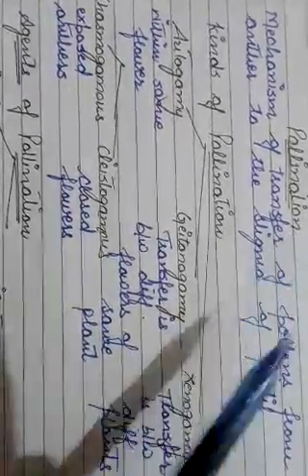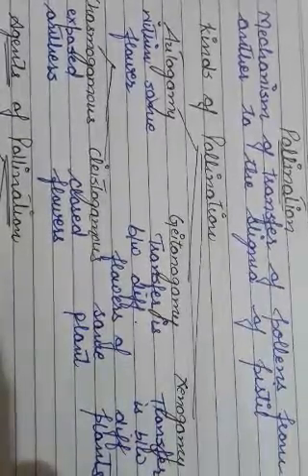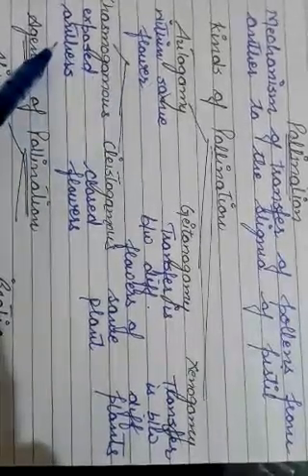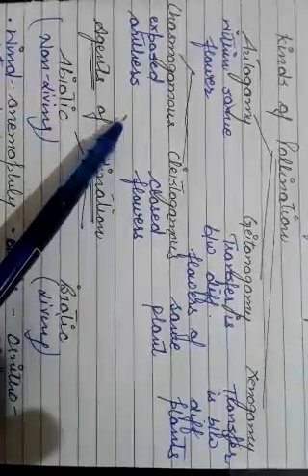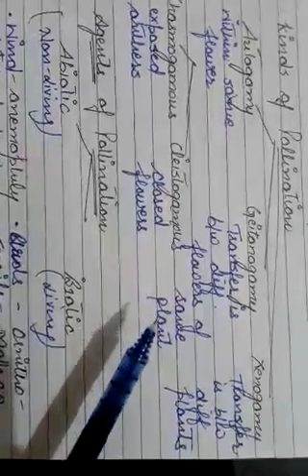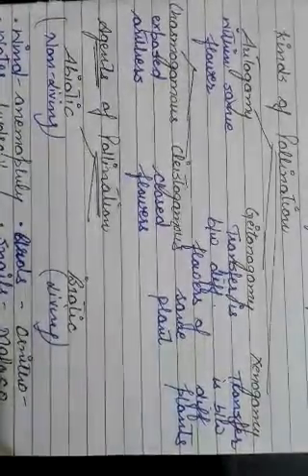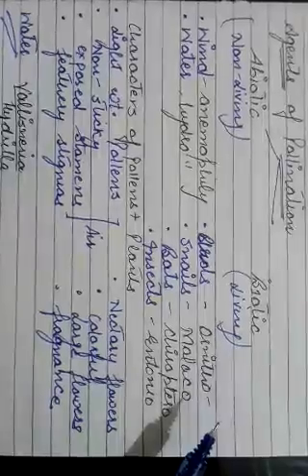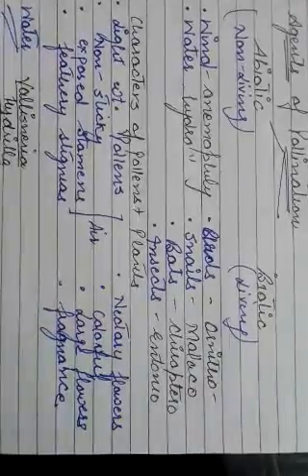Sexual reproduction in flowering plants 1.4